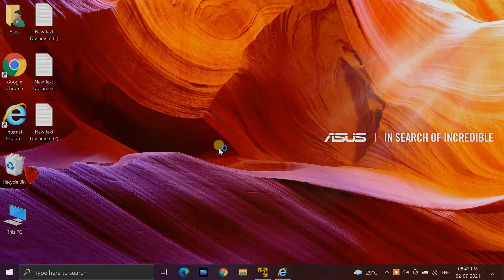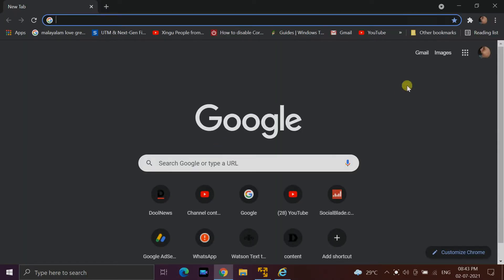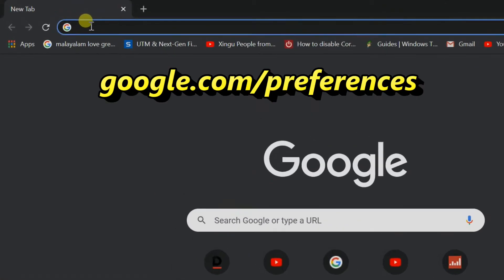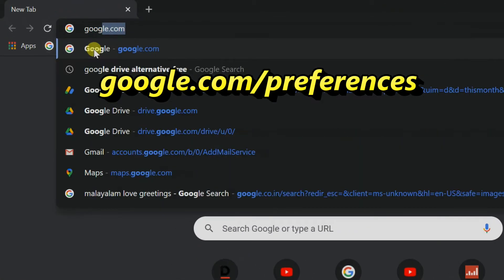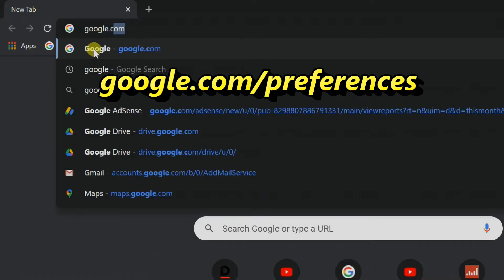How to Enable Google SafeSearch | Block Adult Contents (Images / Videos / Websites) on Google Search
How to  Enable Google SafeSearch - Block Adult Contents (Images / Videos / Websites) on Google Search from PC
When SafeSearch is on, it helps filter out explicit content in Google's search results for all your queries across images, videos, and websites. While SafeSearch isn’t 100% accurate, it’s designed to help block explicit results, like pornography, from your Google search results.

Block adult content
How to block bad sites on Google
How to block websites on Google
How to block bad websites on Google
Google chrome block websites
How to block bad sites on google chrome
Google chrome block website mobile
How to block 18+ content in google chrome permanently
How to block 18 + content in google chrome
How to block bad sites on Chrome